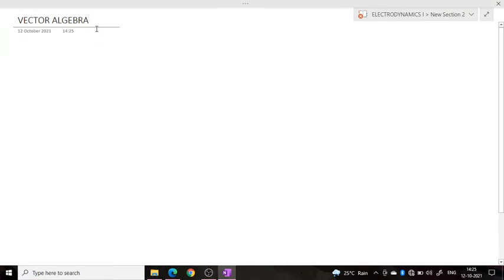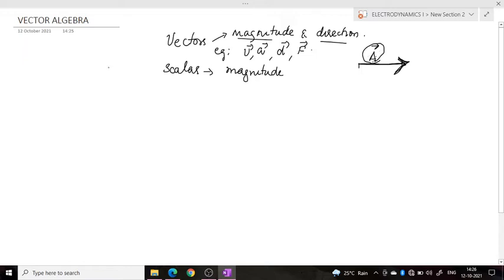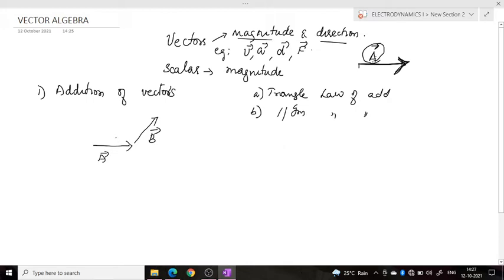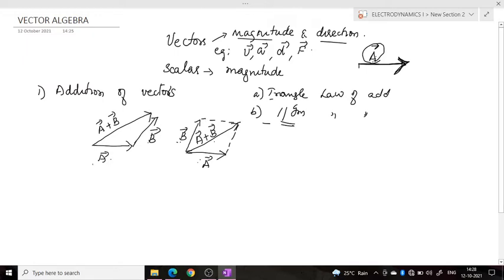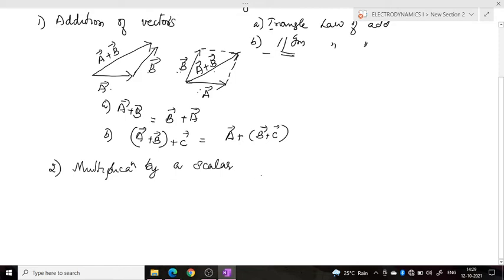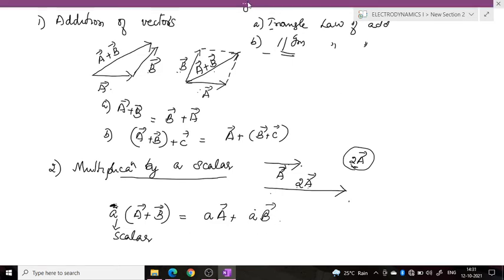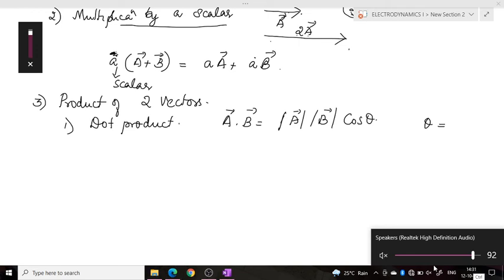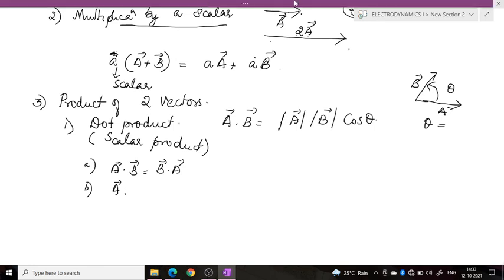VECTOR ALGEBRA Class 1